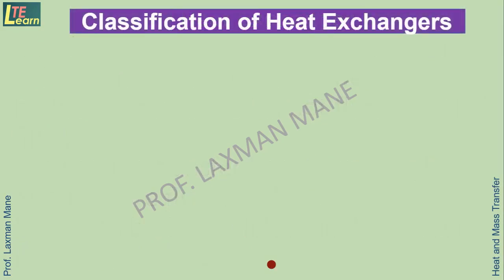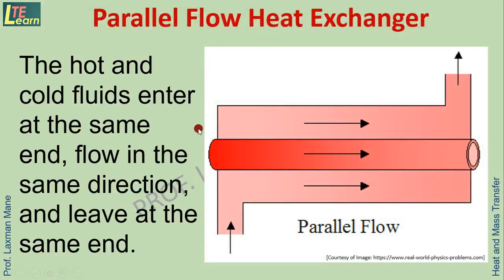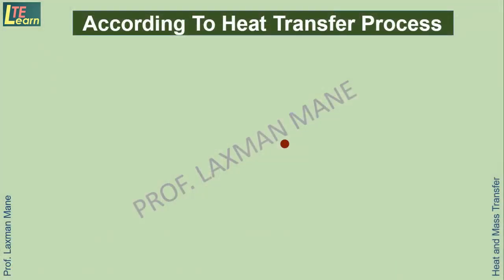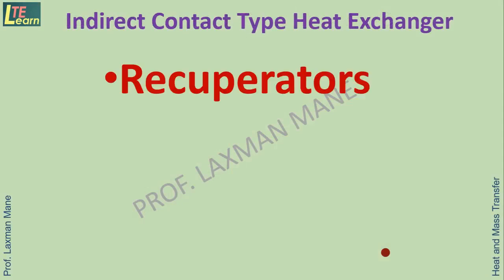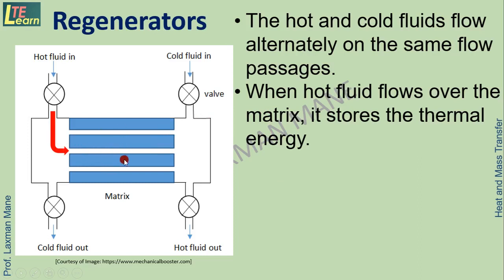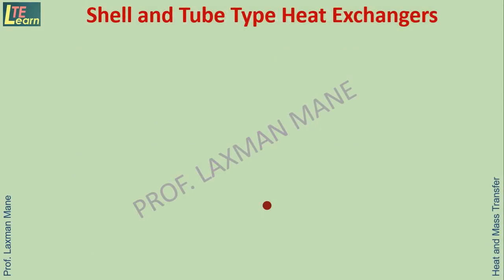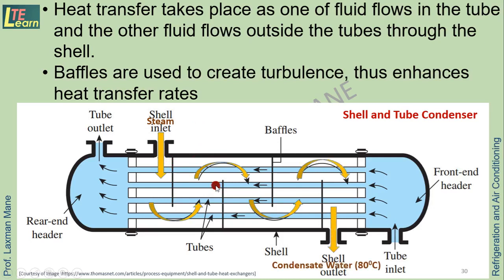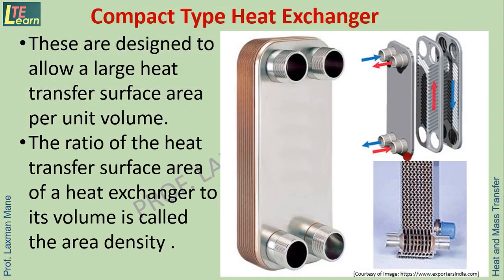| Heat Exchangers | Classification and Applications| Heat Transfer |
This video session  is prepared  to make the students conversant Classification and Applications of Heat Exchangers.